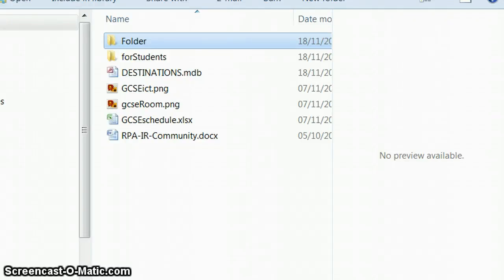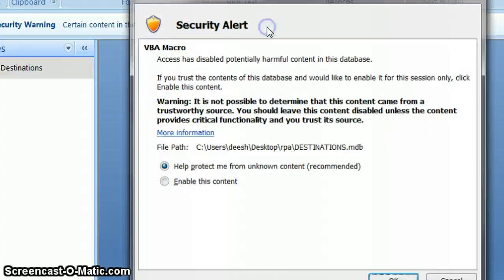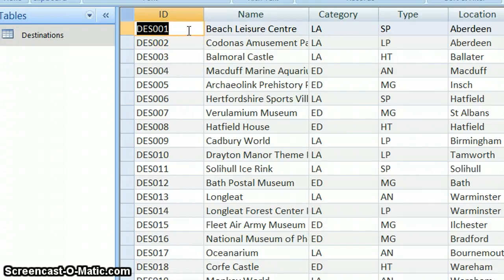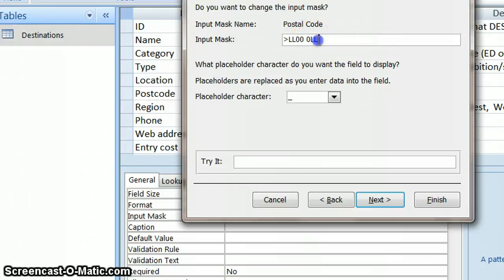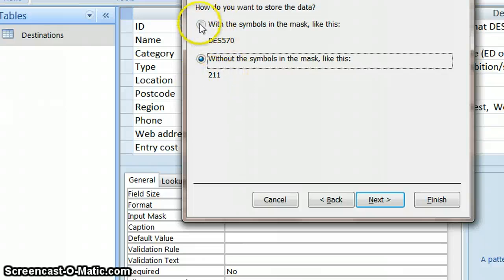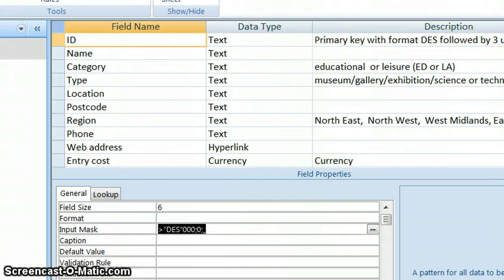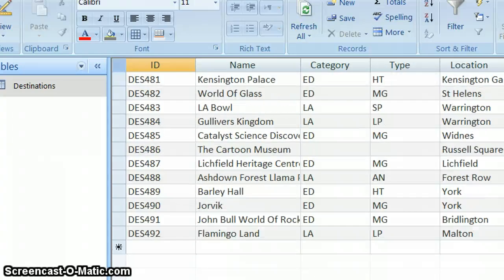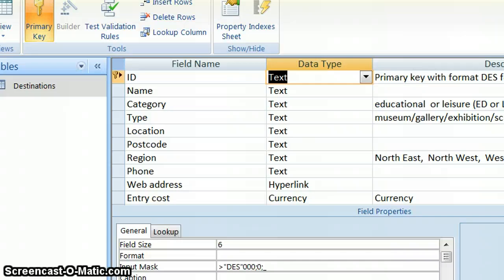Database4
primary key, input mask, deleting a record